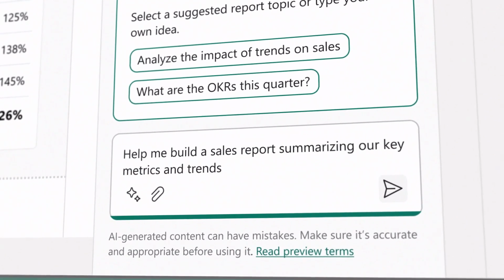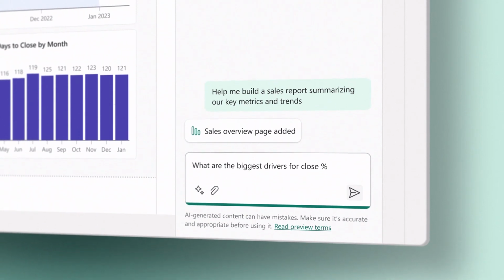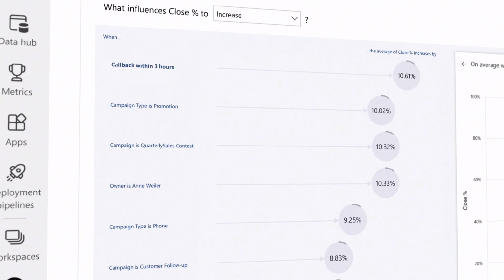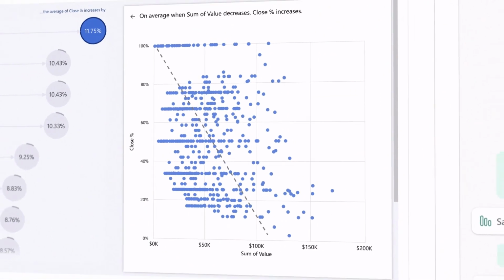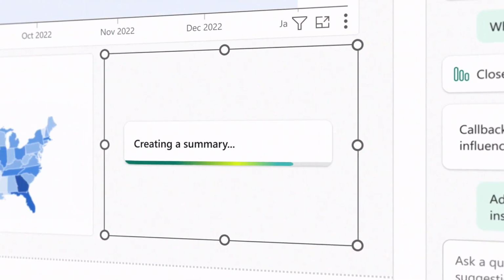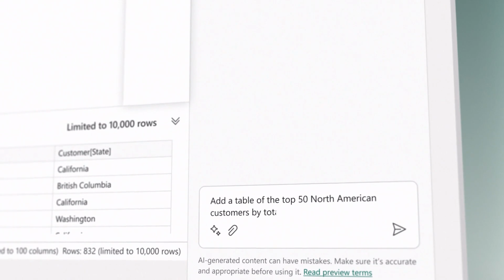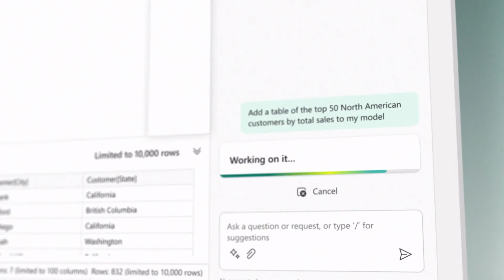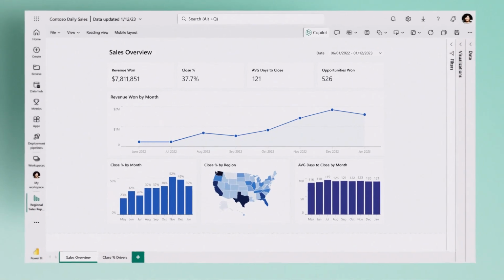AI with CoPilot for PowerBi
This is a genuine game changer natural language capabilities make working with data even easier and with the power of Microsoft Copilot AI solutions commercialising data will be possible at any level across the organisation.
Copilot in Power BI, now in private preview, combines advanced generative AI with your data to help everyone uncover and share insights faster. Simply describe the insights you need or ask a question about your data, and Copilot will analyze and pull the right data into a stunning report—turning data into actionable insights instantly.
To learn more about how best to leverage data and connect with one of our experts